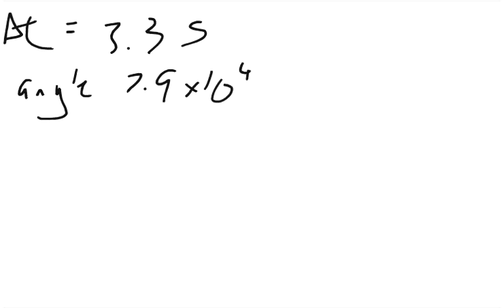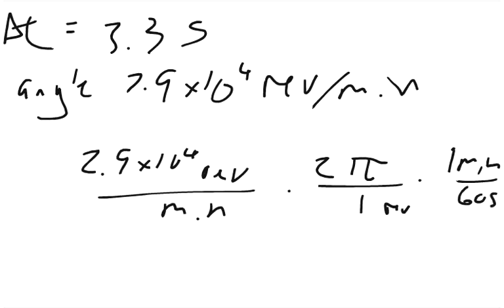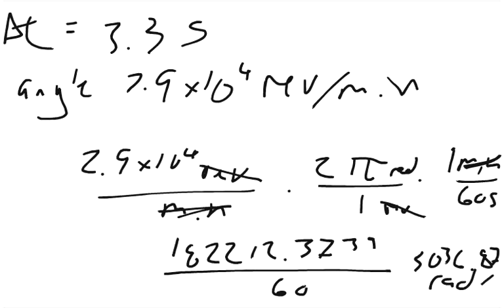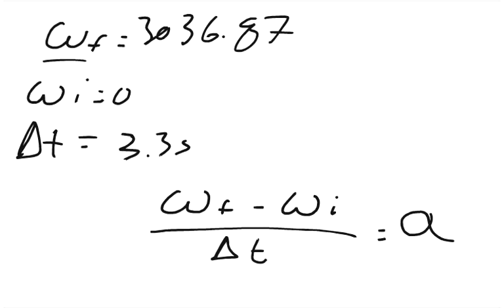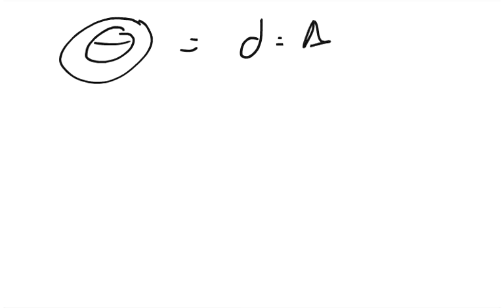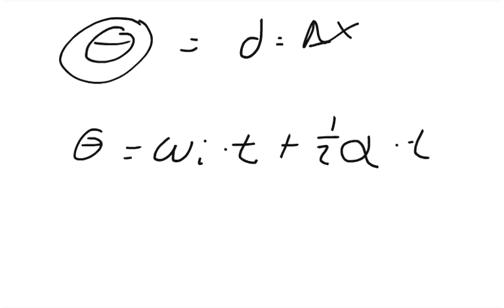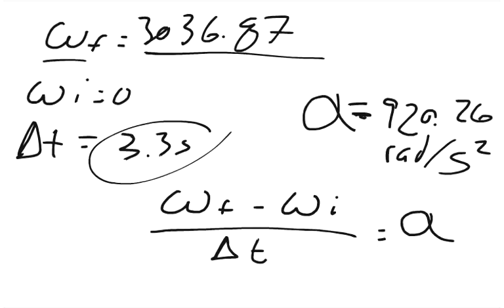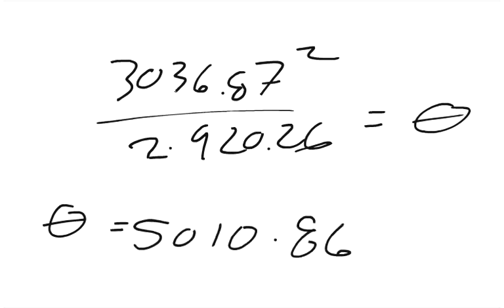Phsyics Web Assign Ch7 #5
A dentist drill starts from rest. After 3.30 s of constant angular acceleration it turns at a rate of 2.9 X 104 rev/min.

a) Find the drill's angular acceleration
______ rad/s2

b) Determine the angle (in radians) through which the drill rotates during this period
______ rad/s2